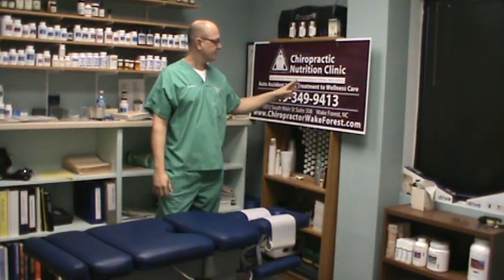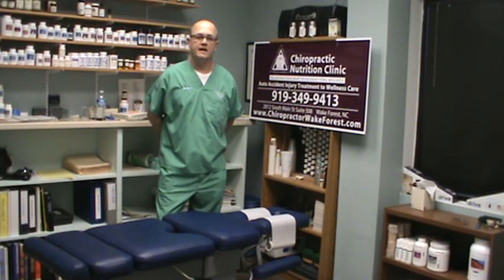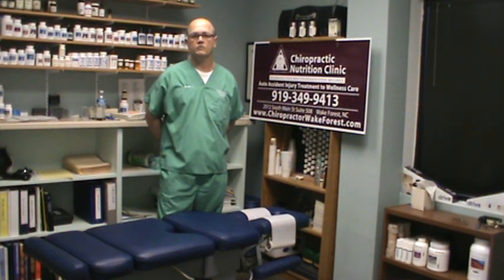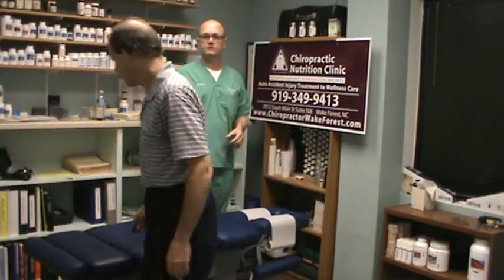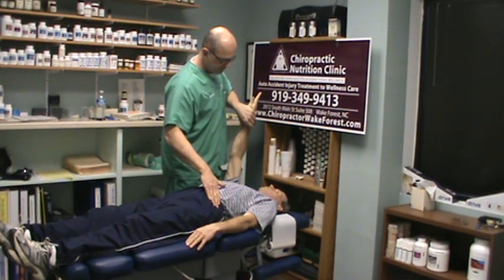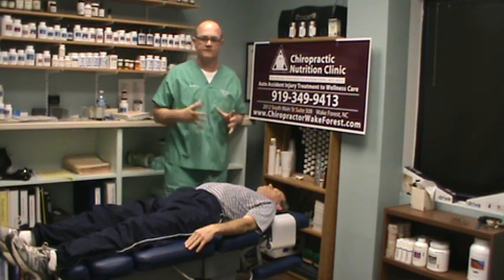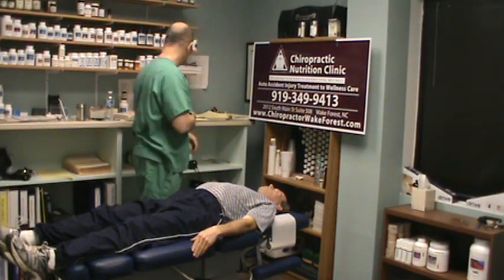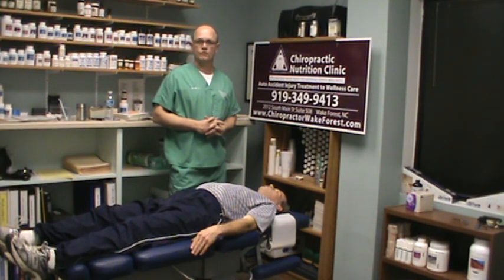Oral Food Allergy Testing with Applied Kinesiology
Dr. Barry P. Swindler shows how he test for food allergies by using oral testing with Applied Kinesiology technique.